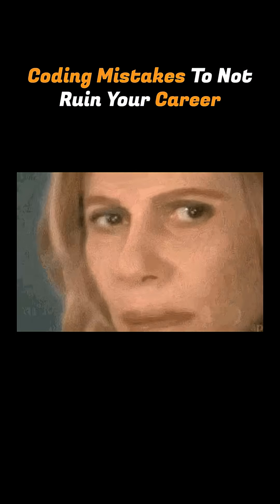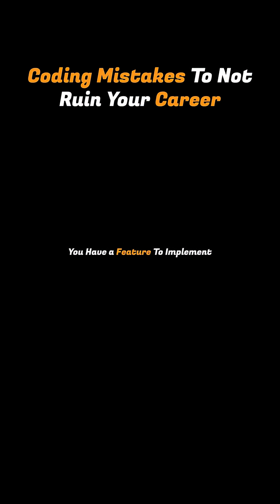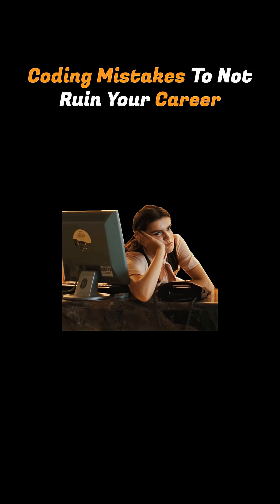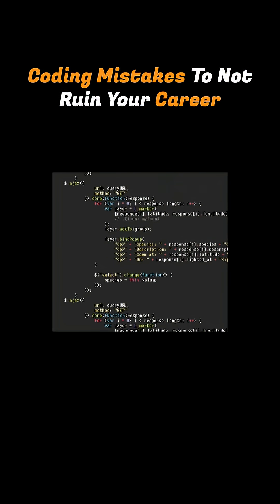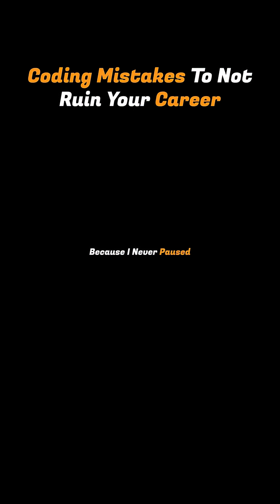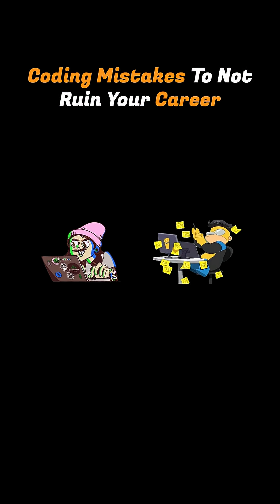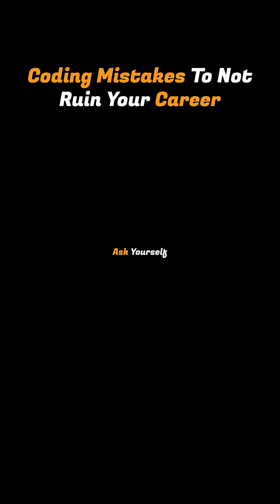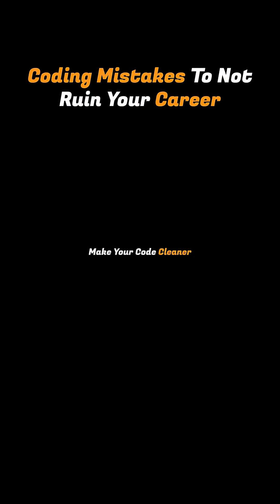Are You Making This Coding Mistakes?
🎓 Learning to code in 2025? Don’t waste months making the mistakes that hold most beginners back.

So it’s 2025. AI tools are everywhere, tutorials are endless, and learning to code has never been more confusing.
And most beginners fall into the same traps, over and over, without even realizing it.

In this video, we’re breaking down the most common coding mistakes beginners make, why they slow down your progress, and how to avoid them so you can actually become a real developer faster.

Whether you’re a complete beginner, a student, or someone returning to coding, this will save you months of frustration.

By the end, you’ll know:
✅ The exact mistakes that keep beginners stuck
✅ Why you’re not improving even after hours of tutorials
✅ How to practice the right way (and actually remember things)
✅ What to do instead for faster, more confident learning

🎯 Why Watch:
- Stop bouncing between tutorials
- Build real skills instead of surface-level knowledge
- Avoid the traps that 99% of beginners fall into
- Learn smarter, not harder

💡 What You’ll Learn:
- The truth about “tutorial hell”
- Why having no roadmap destroys motivation
- How copying code the right way actually helps
- The importance of thinking before typing
- Why breaking things is essential for real learning

🕒 Timestamps:
0:00 Intro
0:30 Mistake 1
1:22 Mistake 2
2:26 Mistake 3
3:26 Mistake 4
5:07 Mistake 5
6:23 Outro